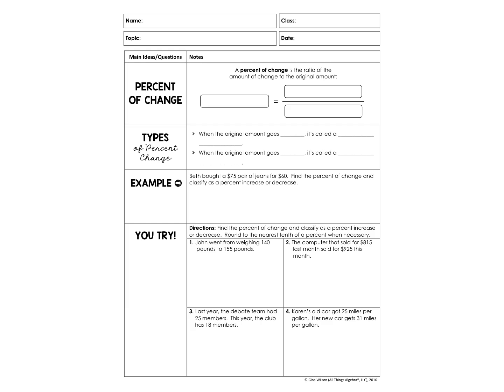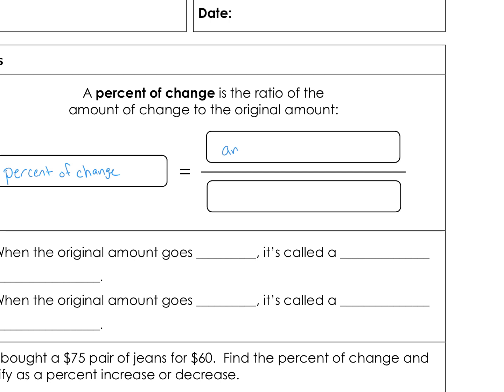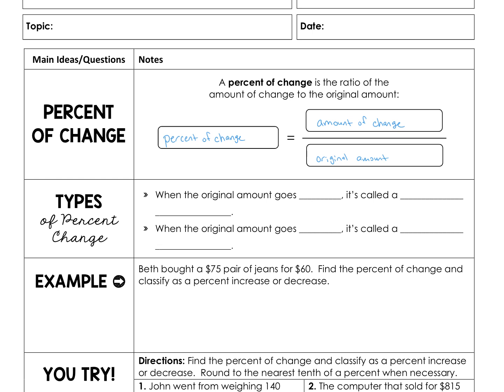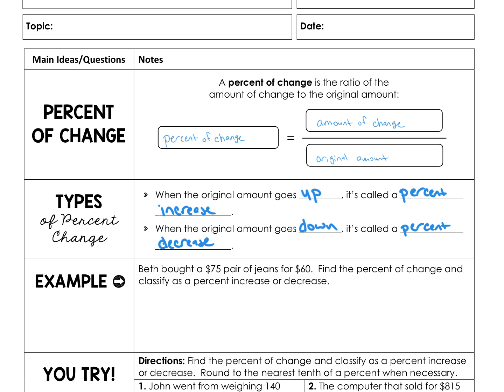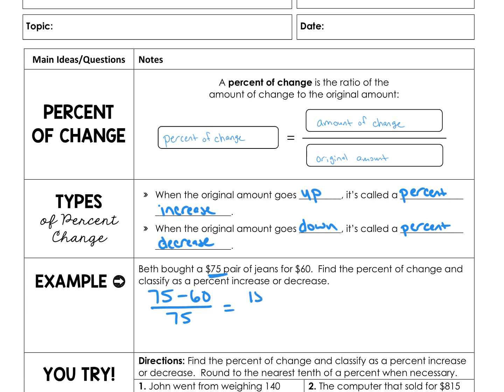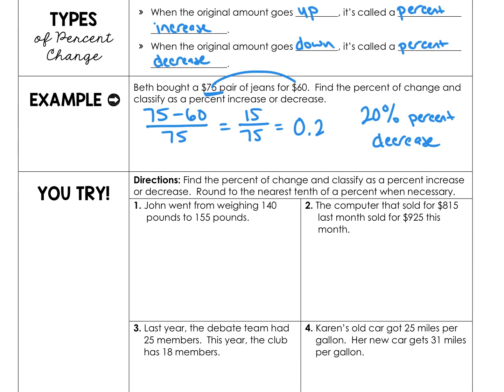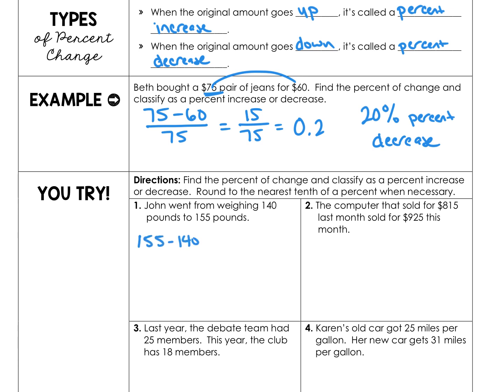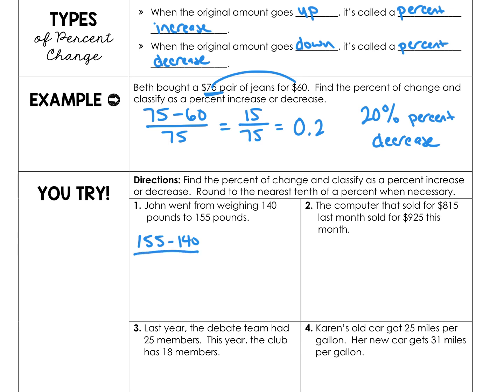Percent_of_Change_Notes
00:00 Slide 1
04:08 Slide 2